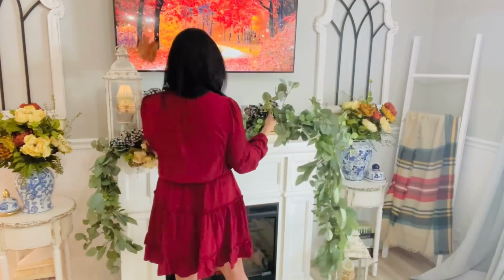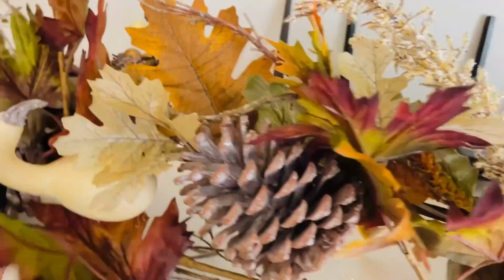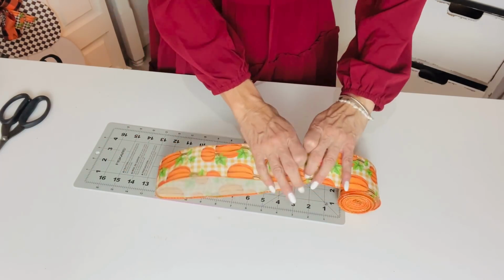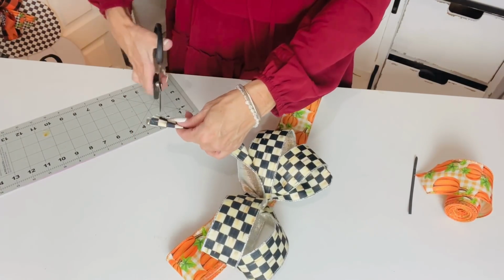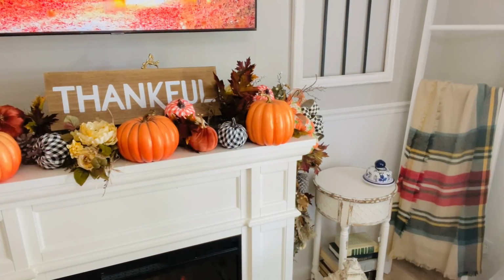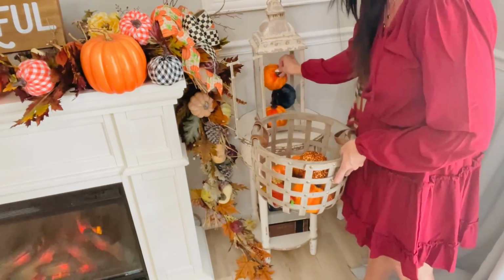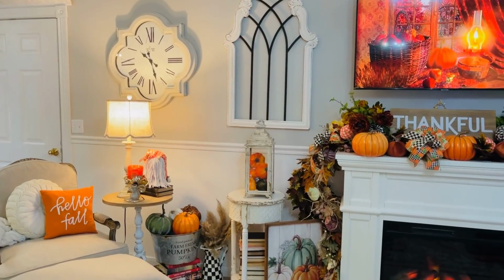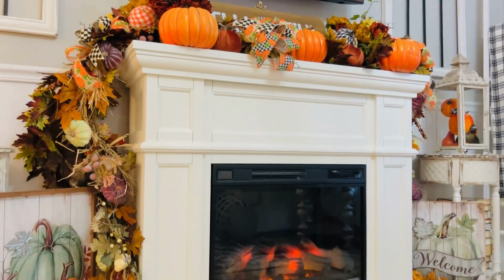🎃🍁DIY Fall DECORATING~ Mantel decor + BIG BOW 🎃🍁 Olivia's Romantic Home DIY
🍁🎃Hello sweet friends, in today's video I will be sharing with some fall decorating with my mantel and living room area! It's time to plug in your glue guns, get out your glitter and paint & LET'S GET CRAFTING!! 🍁🎃